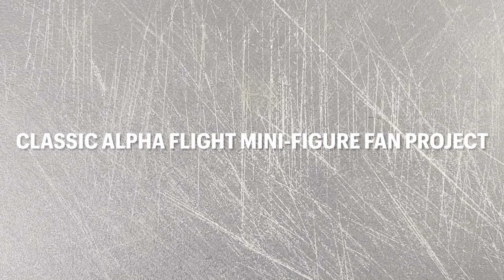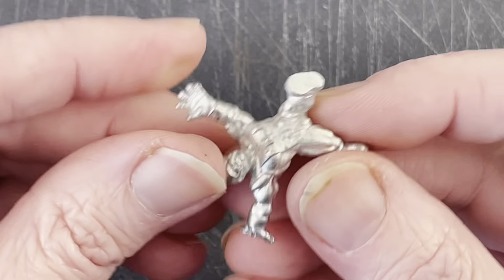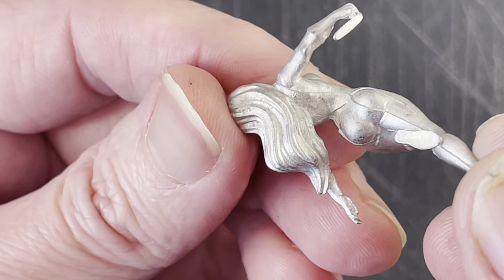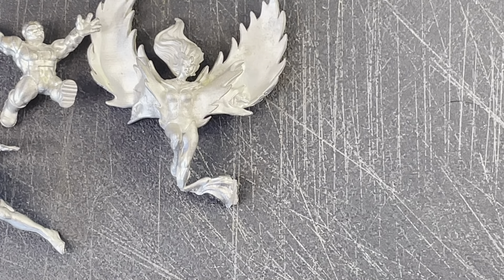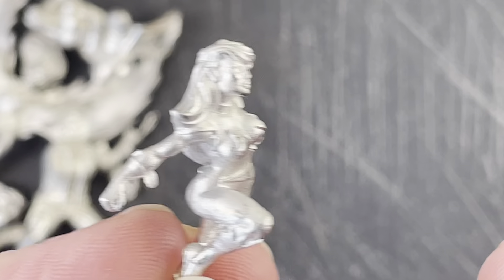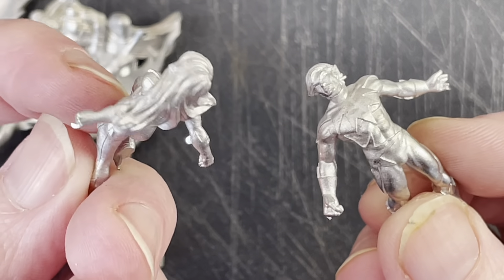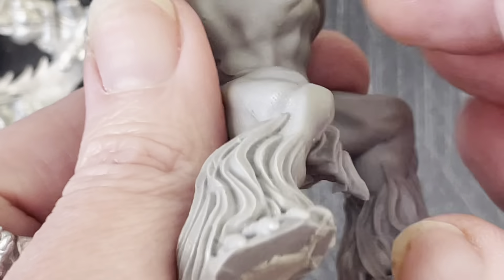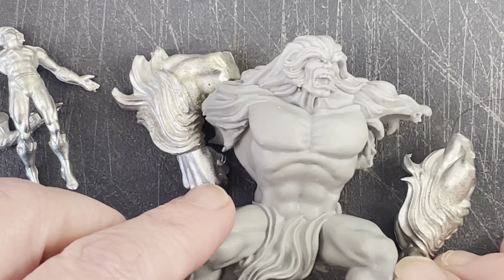Alpha Flight Mini-Figure Fan Project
Alpha Flight-created by comicbook legend John Byrne is Canada’s premiere super-hero team and a Marvel Comics’ fan-favorite. As Byrne is my favorite comic book creator, Alpha Flight is my favorite comic book of all time.  I was so excited when I was able to get these miniatures of Alpha Flight from my friend sculptor Doug Hamilton. He’s as big a fan of Alpha as I am, and made these figures as a fan project for his own enjoyment. I’m happy to be able to share them with you. Check out Doug’s deviant art: Necromancer120 for other cool AF sculpts.